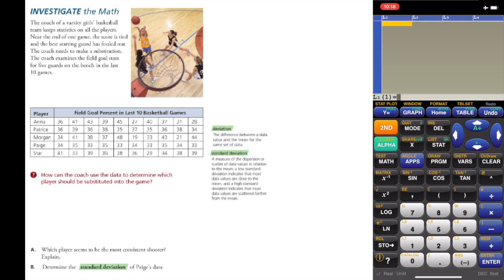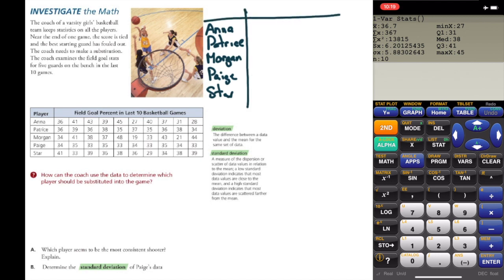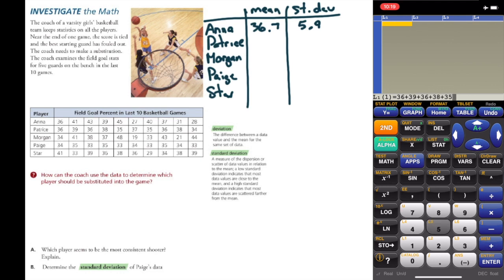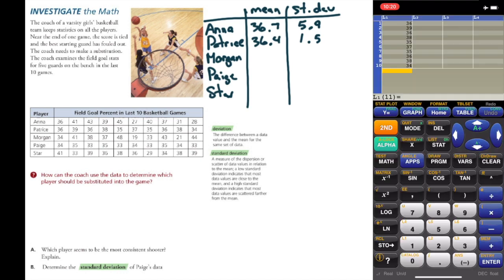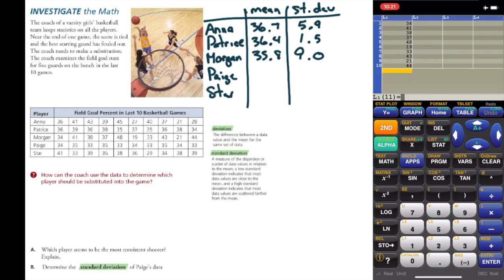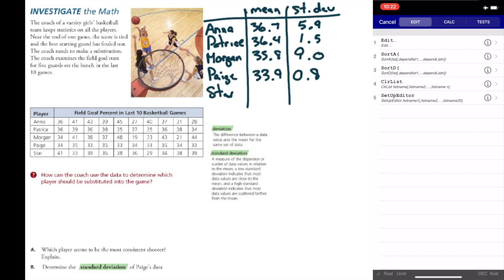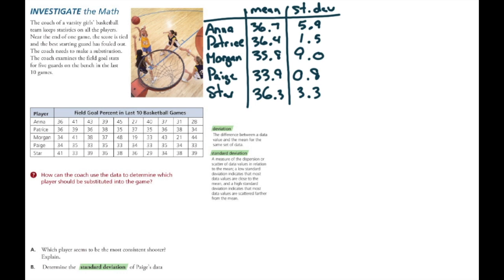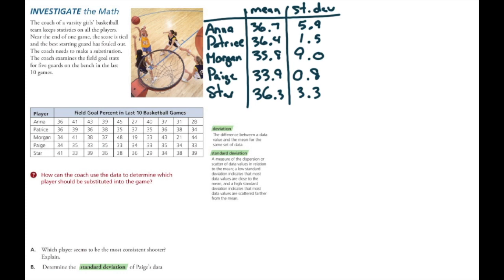5 3 2 FINAL